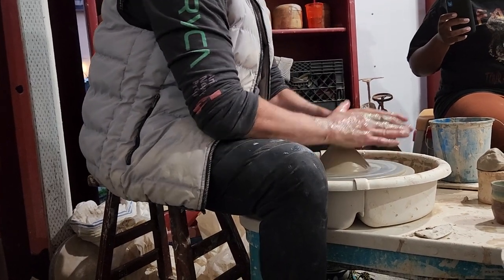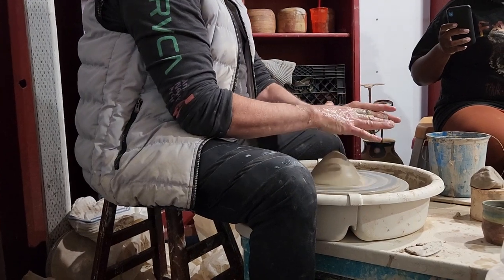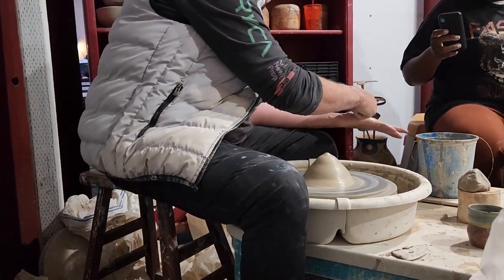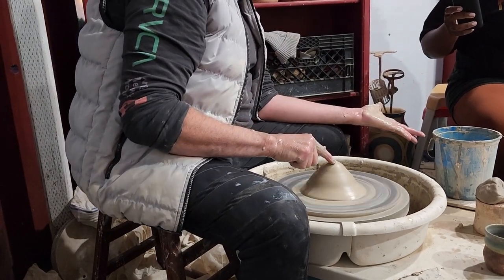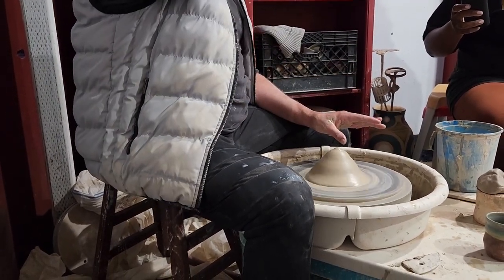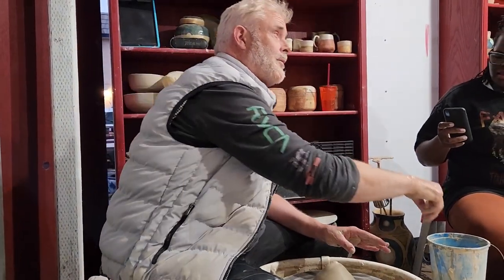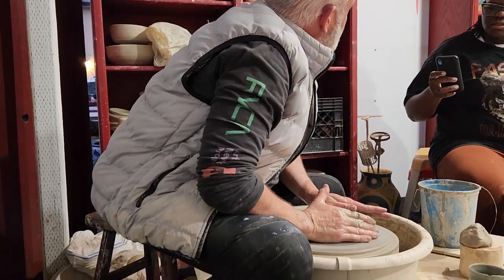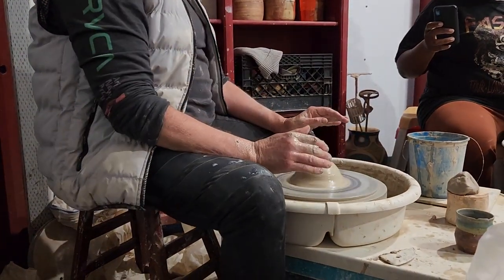Proper hand position - Throwing Clay on a wheel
Learning to throw clay - Raising hand placement and removing pressure. STABILIZE!!!  Brace your arm against your body when centering. STABILIZE!!!  Never take your arms away from your body. STABILIZE!!! When your hands touch the clay, your hands should also touch each other to help support and keep them from wobbling and getting off center. Contact Jeff at Artwheel (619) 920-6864Studios